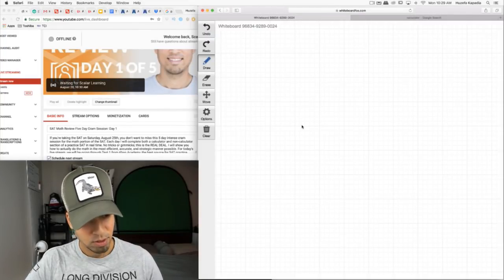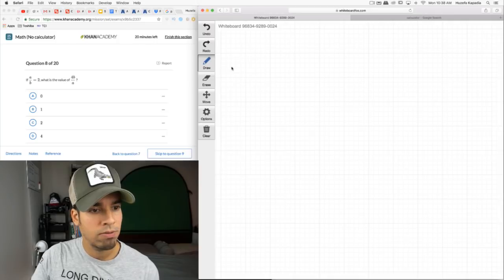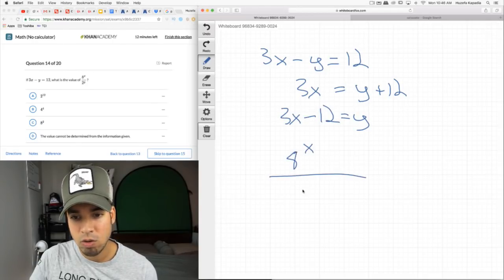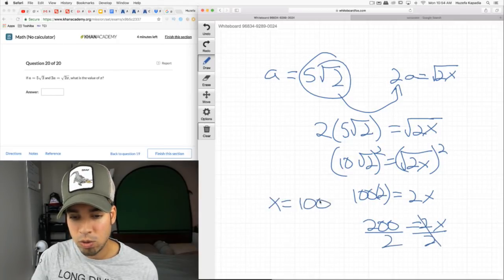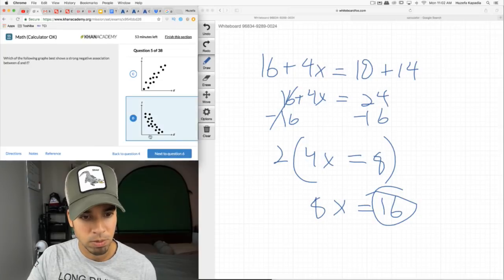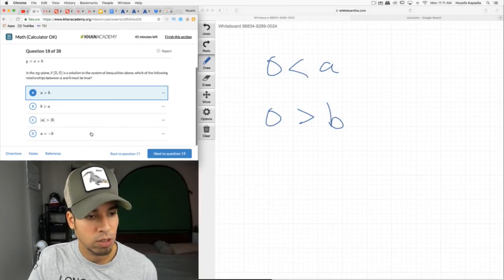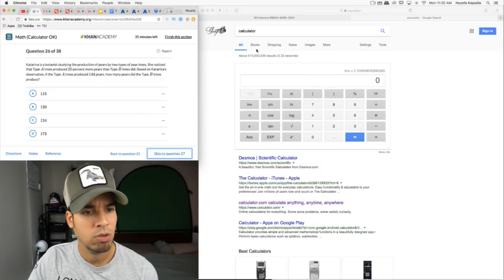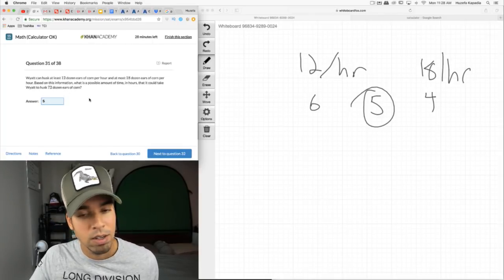SAT Math Review Five Day Cram Session: Day 1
If you're taking the SAT on Saturday, August 25th, you don't want to miss this 5 day intense cram session for the math portion of the SAT. Each day I will complete both a calculator and non-calculator section of a practice SAT in real time. No tricks or gimmicks; this is the REAL DEAL. I will show you how to actually do the math in the most efficient, accurate, and strategic manner possible. For today's live stream, we will be going through Test 1 from Khan Academy, the best source for SAT practice material. Take this opportunity to watch me solve problems and interact with me live in between tests.